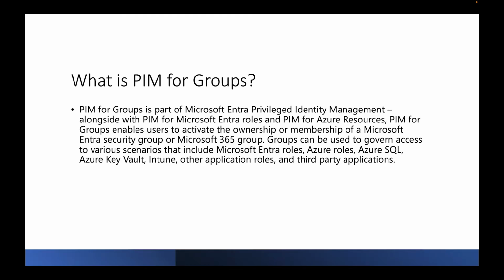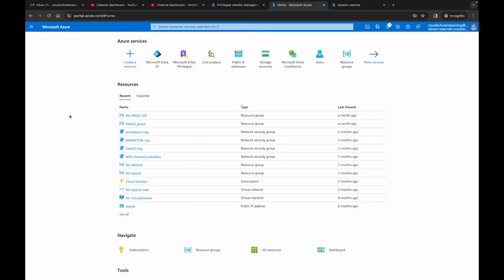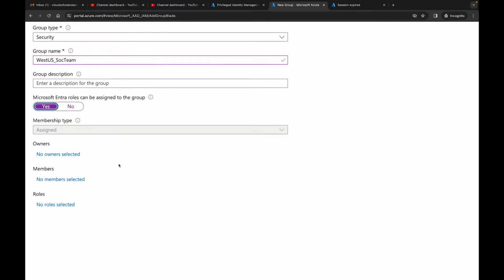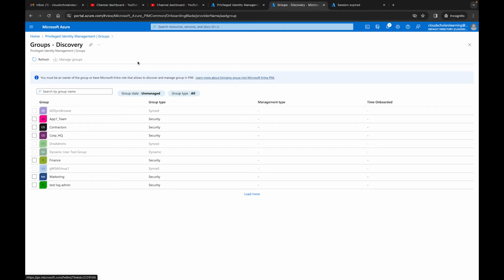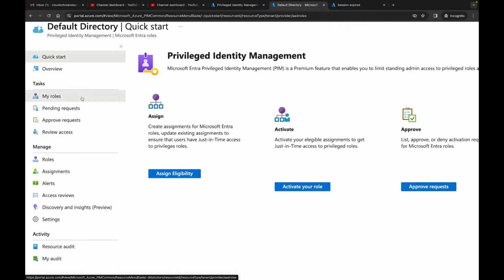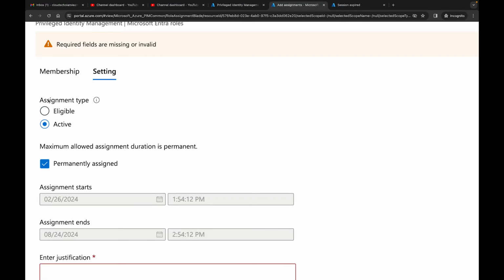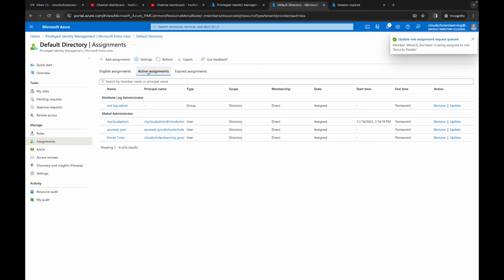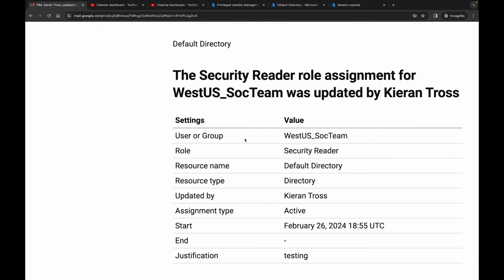Microsoft Entra Privilege Identity Management - Role Assignable Groups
Azure PIM offers a robust solution for managing access rights, particularly for privileged roles within Azure Active Directory (AAD) groups. With its intuitive interface and advanced features, you can efficiently assign, review, and audit access to critical resources while minimizing security risks.

This part of the series I'll be showing you how to setup role-assignable groups and assigning roles to your groups.